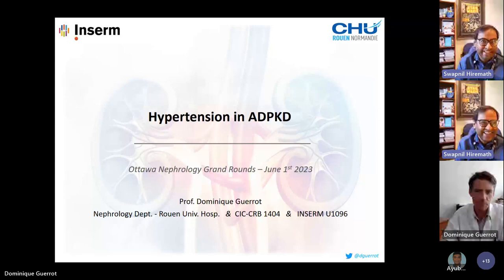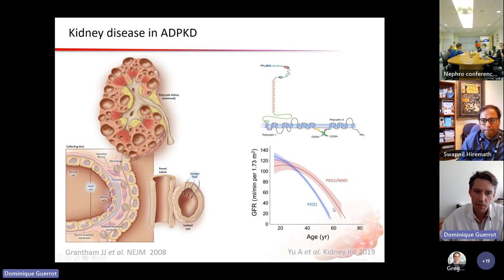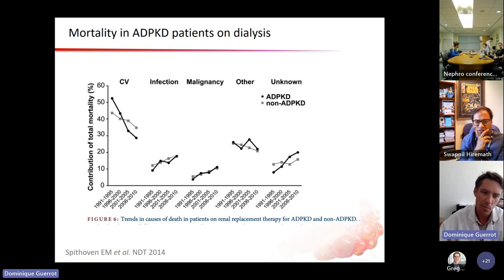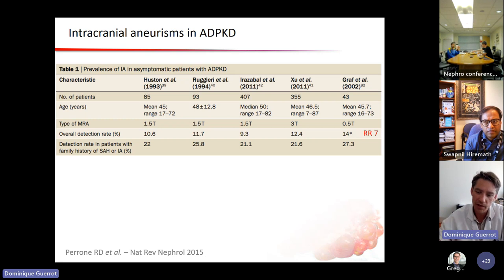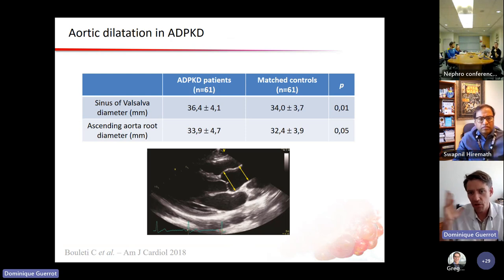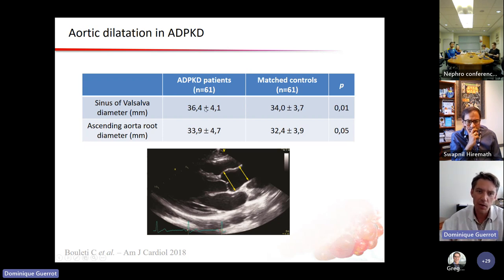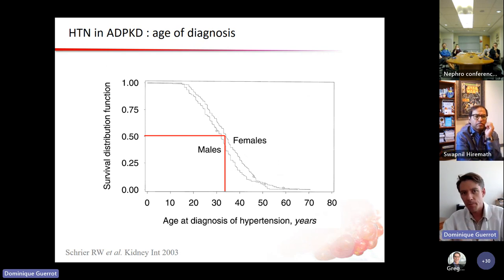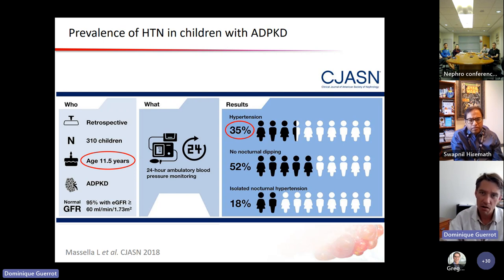Hypertension in Polycystic Kidney Disease: Dr Dominique Guerrot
Dominique Guerrot is Professor of Nephrology. He is the head of the Nephrology, Dialysis and Kidney Transplantation department in Rouen University Hospital (Rouen, France) since 2015, and of Rouen University Hospital Clinical Investigation Center (CIC-CRB 1404) since 2023.​

He completed his medical course (MD) in the University Hospitals of Brest and Rouen, and his research curriculum (MSc, PhD) in Tenon hospital, Paris.​ His clinical interests and research activities, led in Rouen University Hospital and in INSERM Unit 1096, are mainly focused on arterial hypertension (ESH Hypertension Specialist), endothelial dysfunction and Autosomal Dominant Polycystic Kidney Disease. He has co-authored over 120 publications.​ He is particularly involved in medical education, both locally as the secretary of the French national university board for Nephrology (CUEN), on behalf of which he has recently led the NephrOdio MedEd podcast program.​ Dominique Guerrot is an active member of several societies including the French-speaking nephrology dialysis transplantation society (SFNDT, Nephrology board past-president), French-speaking hypertension society (SFHTA, board member), European Renal Association (past member of the SoMe team) and European Society of Hypertension (member of the ESH hypertension and kidney working group).​ ​

Objectives:​
To provide an updated overview on the vascular disorders associated with ADPKD​
To detail the main pathomechanisms of hypertension in ADPKD, from classical concepts to recent findings​
To discuss the management of hypertension in ADPKD patients​